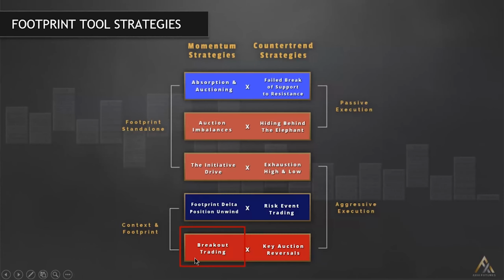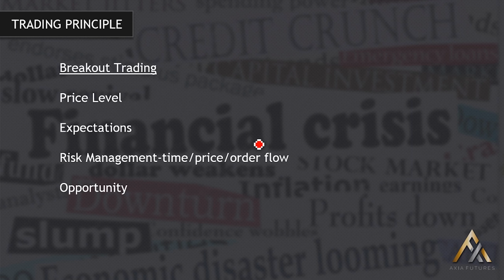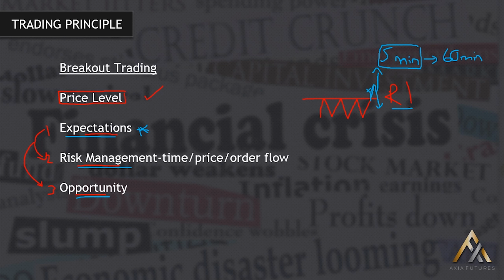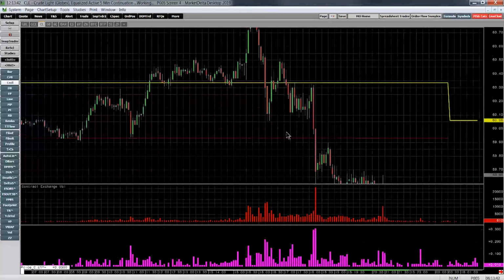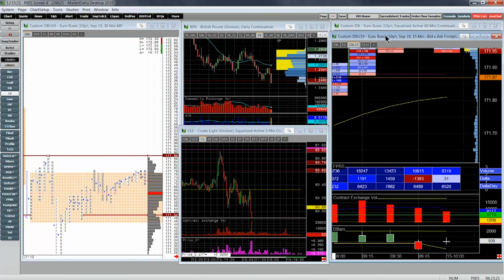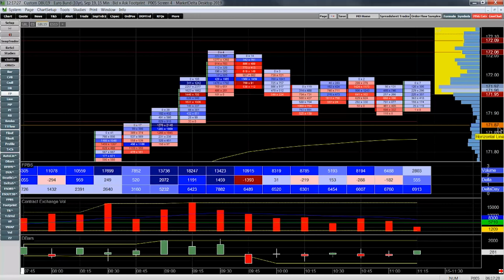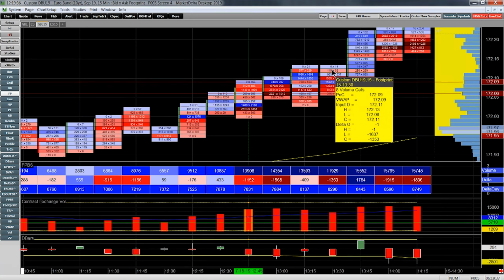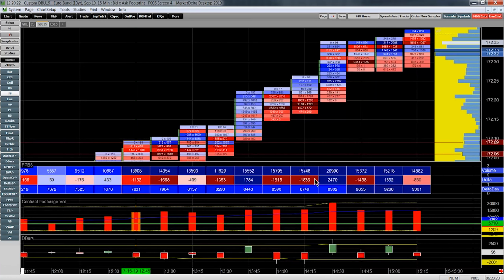3 Types Of Price Level Breakout Trading | Axia Futures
In this trader training video Brannigan explains breakout trades. Contextual type trading strategy. If you understand the context you get a good understanding of the type of momentum play. This is an aggressive type execution play. Brannigan also looks at excess reversals and how they look on profiles. He also looks at the Footprint landscape. We can all see where the price level of a break out is but these are the 3 important things to notice.

1. Expectations

2. Risk Management - time/price/order flow

3. Opportunity

Brannigan shows an example in the oil, to see the bund example sign up